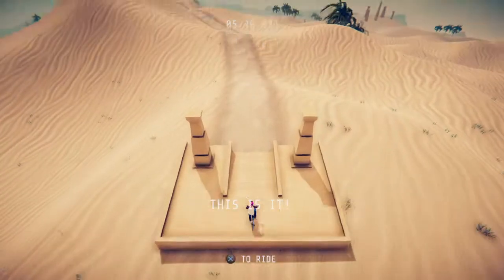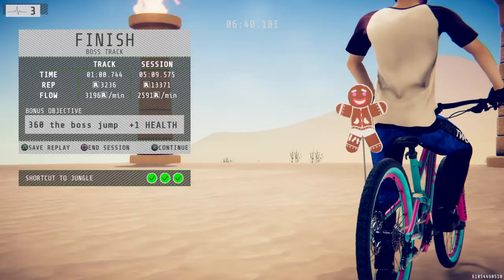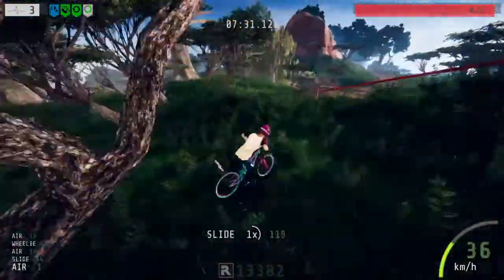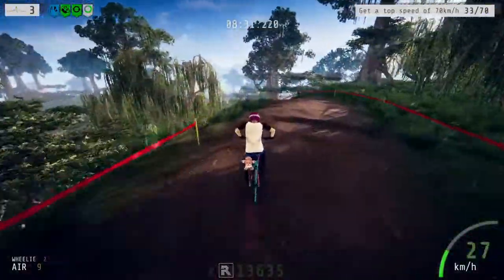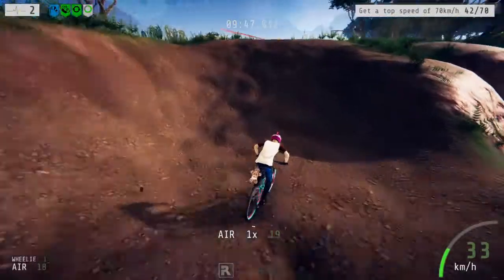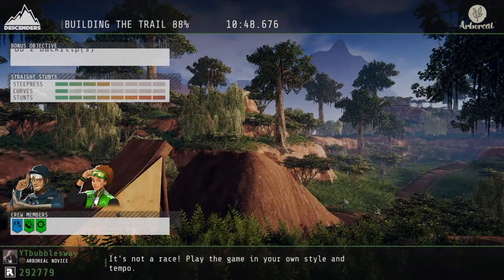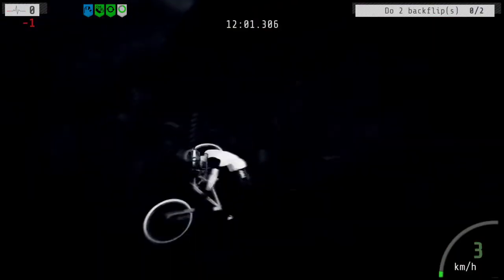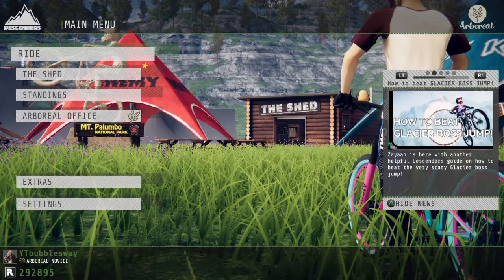Descenders Desert￼ boss Jump